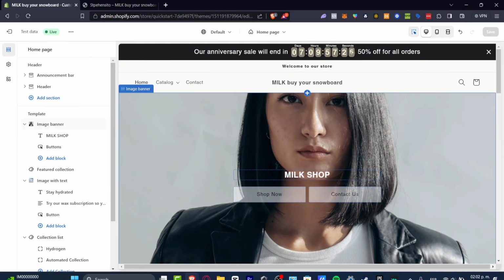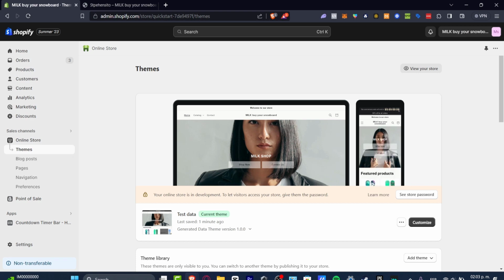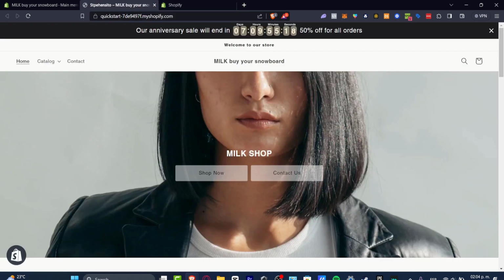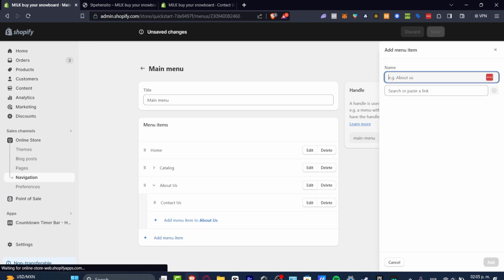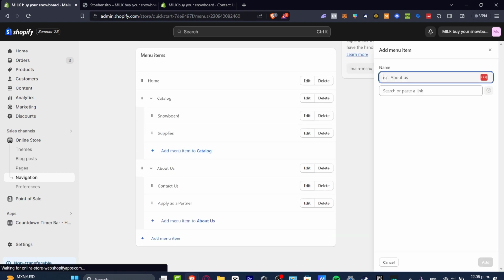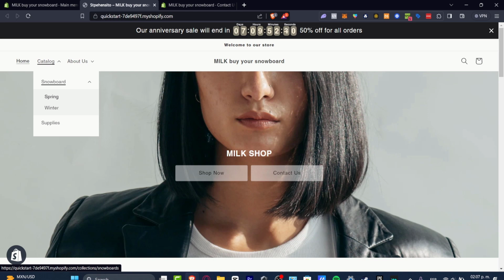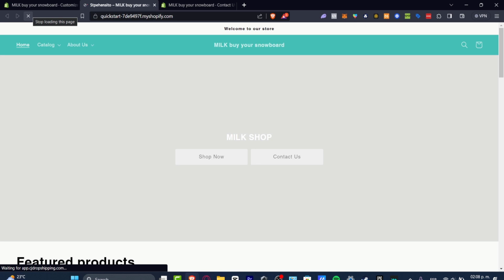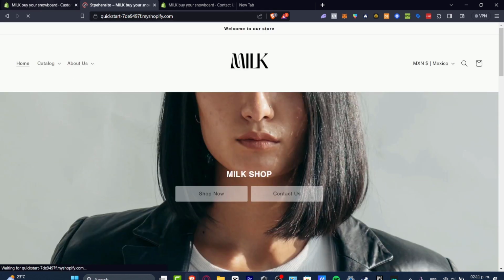How to Set up Navigation Menu on Shopify 2026 (Step by Step) | Shopify Navigation Tutorial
In this Shopify Navigation Tutorial, we will be discussing how to create custom navigation menus in Shopify for the year 2023. By the end of this tutorial, you will have a clear understanding of how to easily create navigation menus in Shopify, allowing you to customize and organize your online store's categories with ease.

Through step-by-step instructions and visual aids, we will guide you through the process of creating a customized navigation menu, including adding pages, collections, and external links. This tutorial will help you optimize your online store's navigation, making it easier for your customers to find exactly what they are looking for and ultimately increasing your sales.